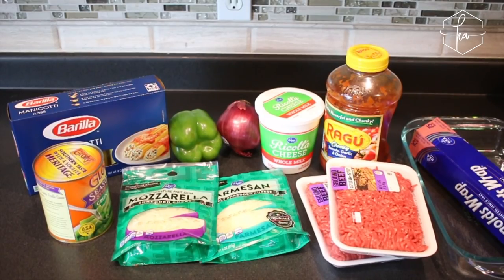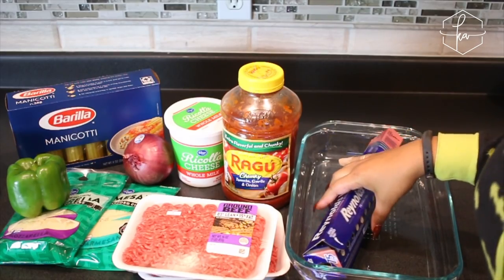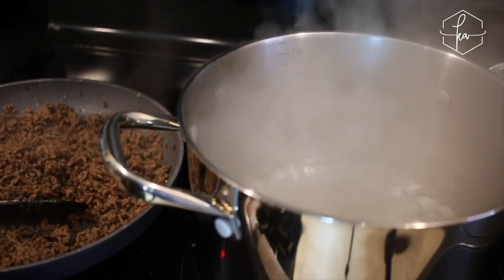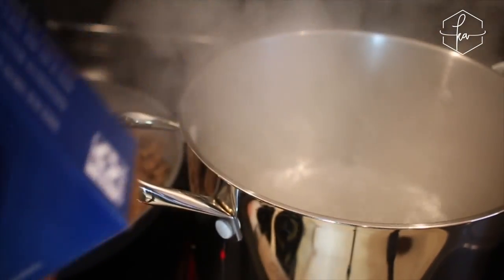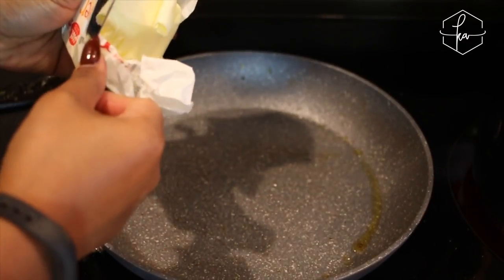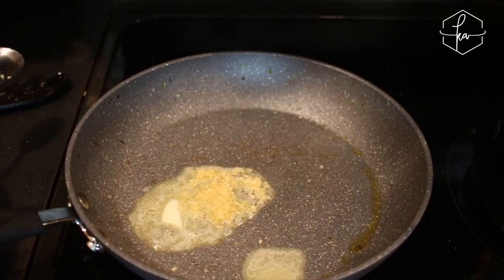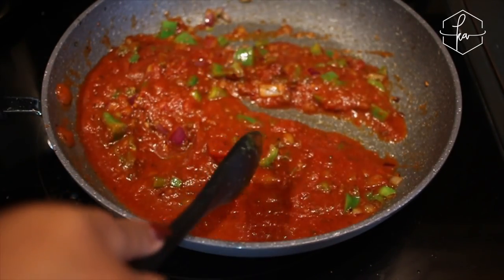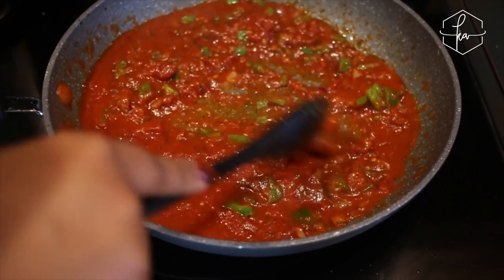COOK WITH ME | HOW TO MAKE MANICOTTI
Welcome to my Manicotti recipe! In this video I show you how to make manicotti and my little variations from the traditional recipe. This recipe is REALLY delicious and I promise your family will love it.

Ingredients:
Manicotti Shells
Ground beef
Onion
Green pepper
Spaghetti sauce
Ricotta cheese
Mozzarella cheese
Parmesan cheese
Fresh garlic
Butter
Aluminum Foil
Basil
Black pepper
Seasoning salt
garlic powder (for ground beef)

Oven set to 375 when baking and bake for 30 minutes covered. If you want manicotti to brown uncover the last 5 minutes.

If you want to know more about what I am doing to work out watch this video about my Peloton Bike purchase:

I love you guys and appreciate you supporting me!

Kristyn

Camera ▹
‣Canon EOS 70D
‣Canon G7x Vlog Camera